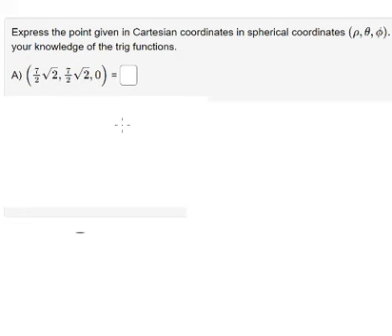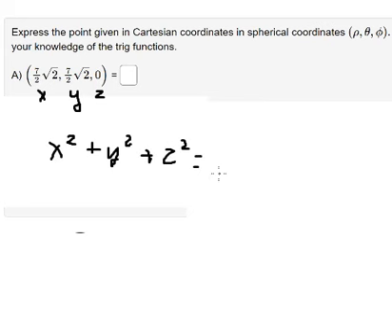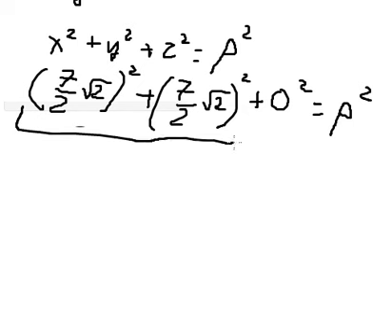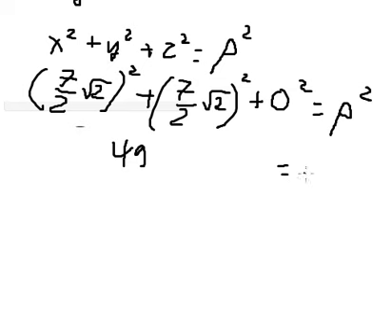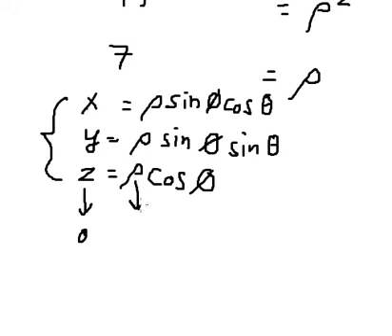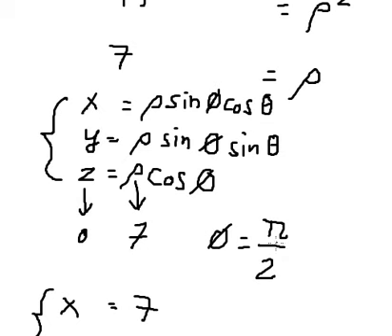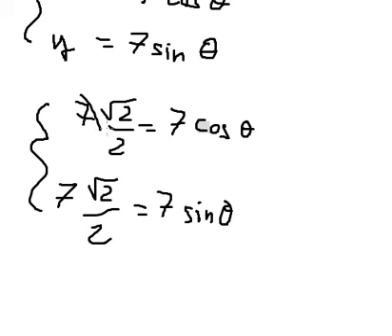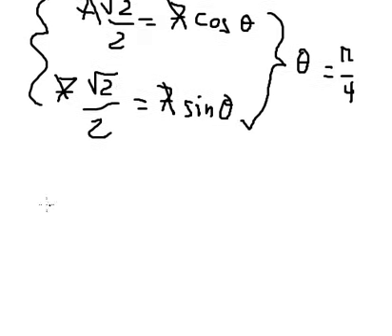Express the point given in Cartesian coordinates in spherical coordinates ( 7√2/2, 7√2/2, 0)